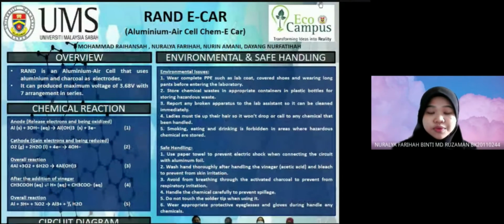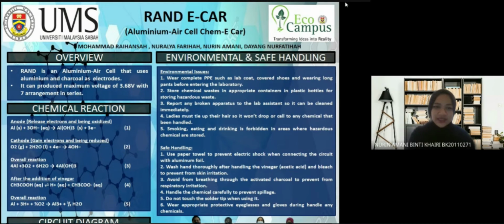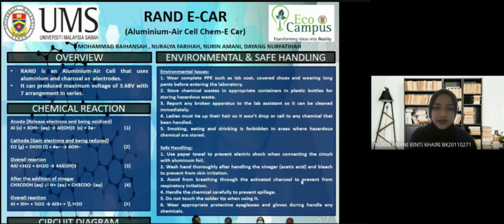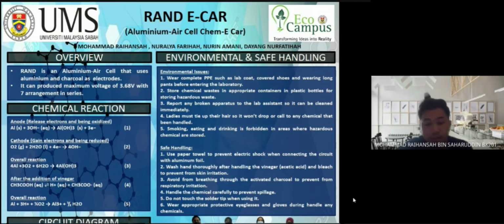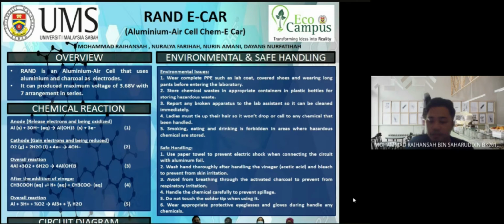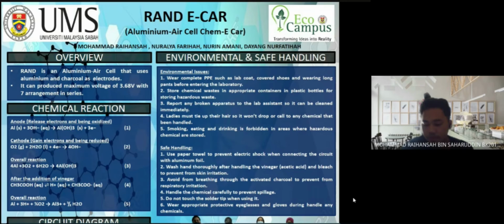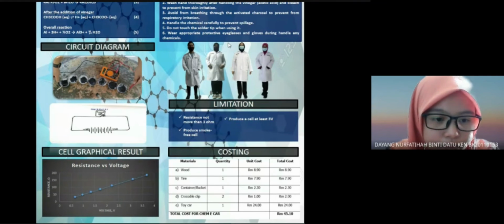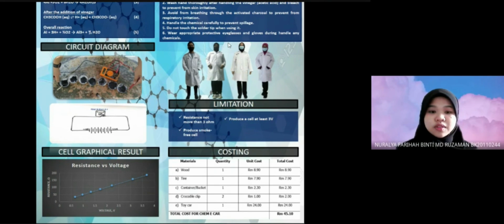KC12101_2021_5MV_GROUP 4